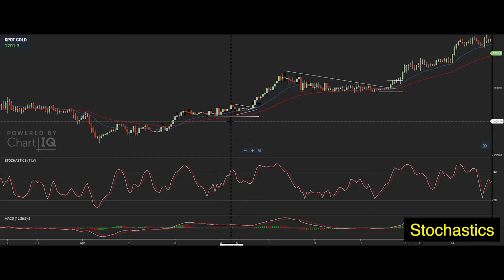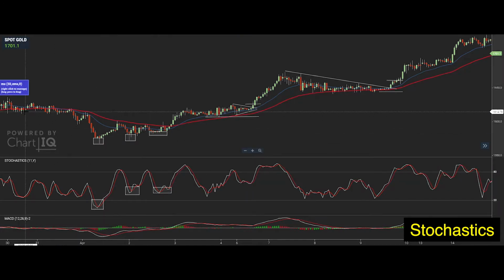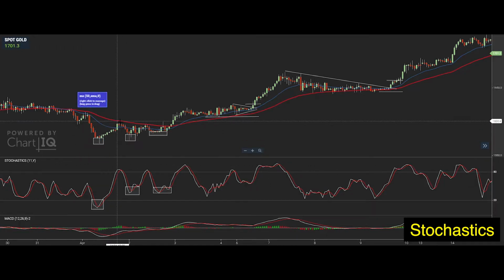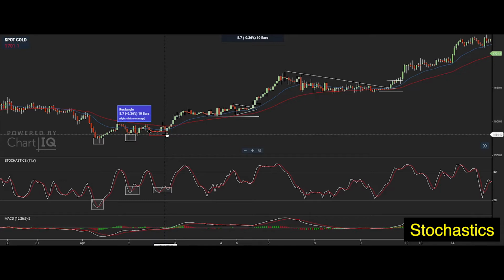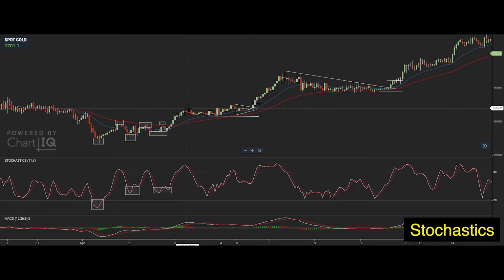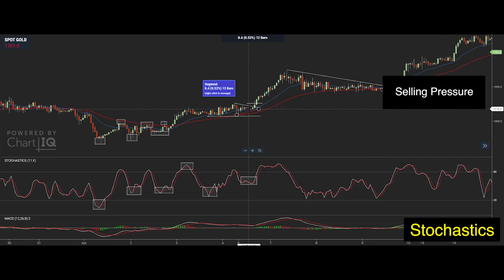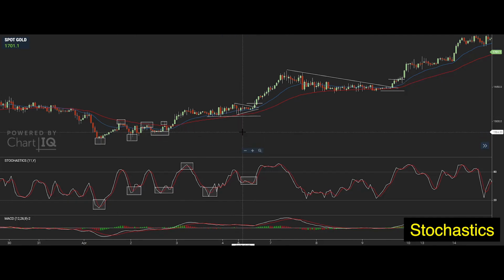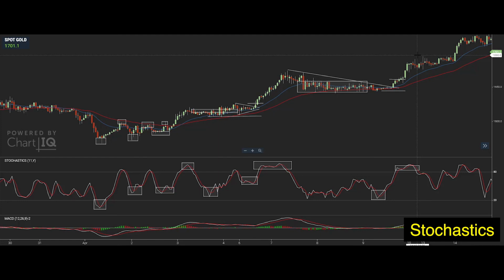Stochastics your secret pressure gauge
How do you use the MACD in trading?
The MACD indicator is a great way to assess the momentum of the market.  Trading with the momentum and with the trend has a much higher probability of success.  Knowing how to read and interpret the MACD will allow you to assess when the momentum is in your favour and find great trading opportunities.